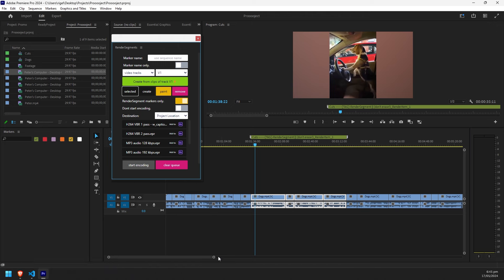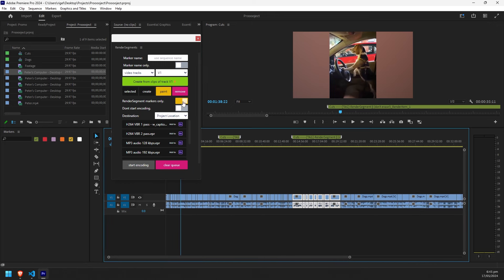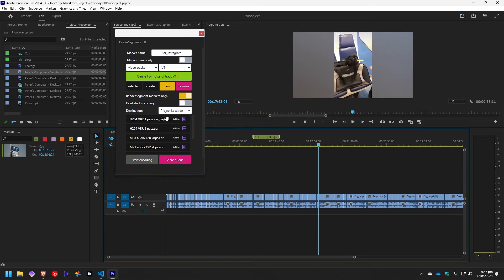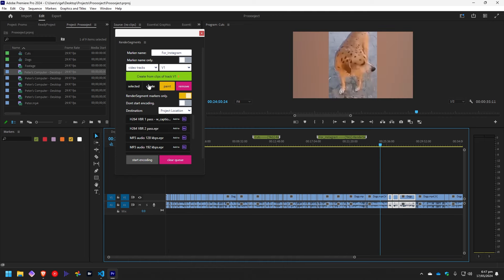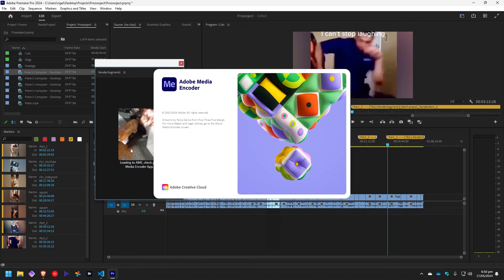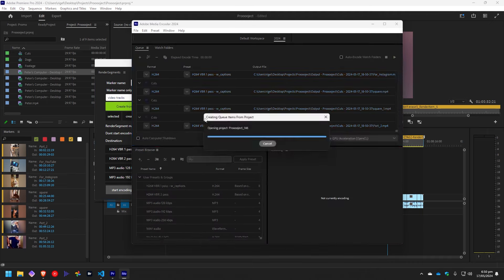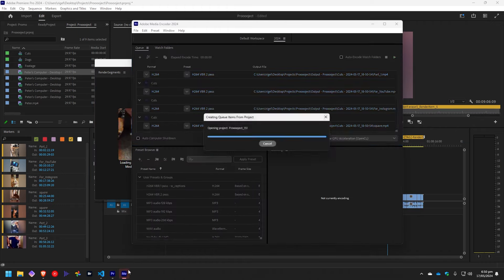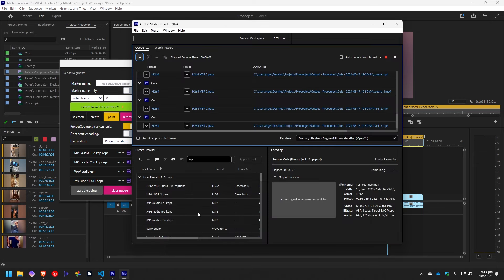RenderSegments for Premiere Pro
Utilize Premiere Pro Markers for batch rendering.